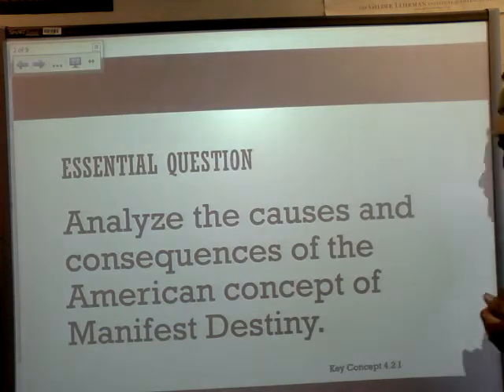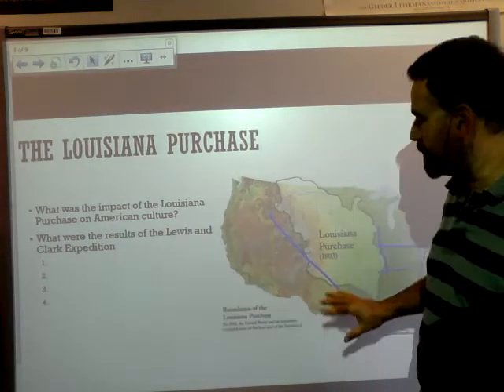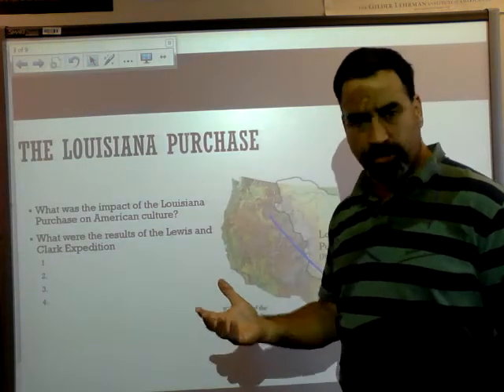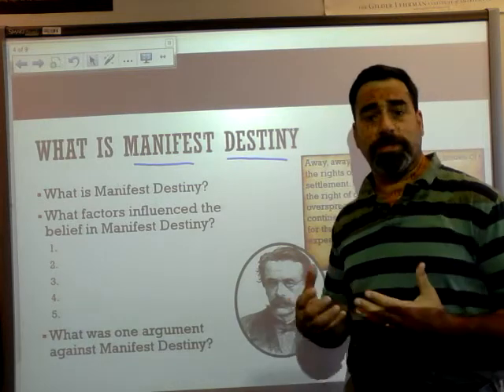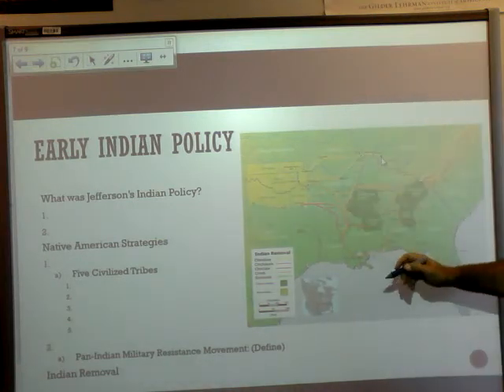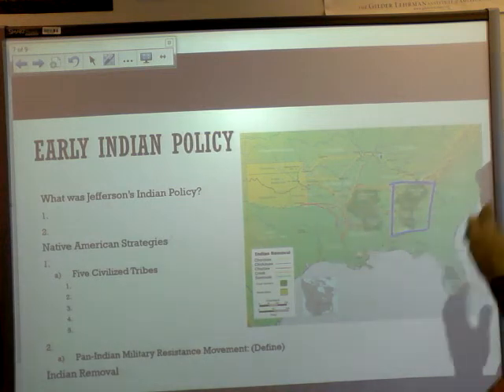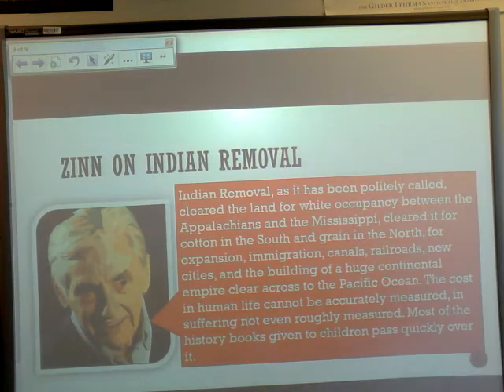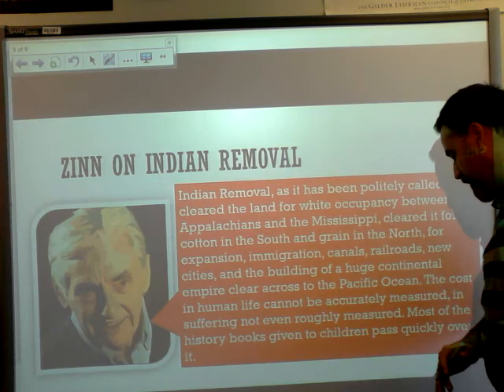Lecture 23 Manifest Destiny and Indian Removal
What was Manifest Destiny and what was its impact?